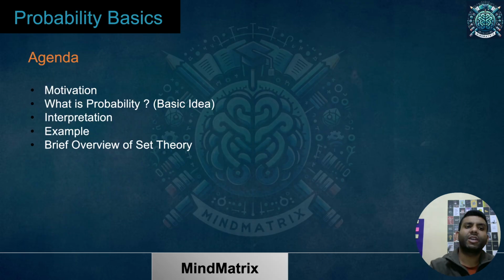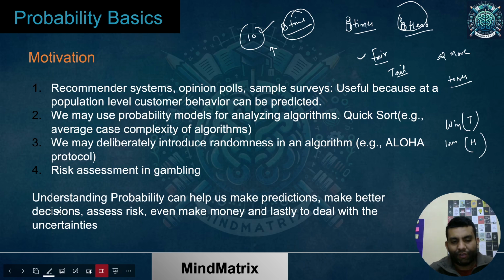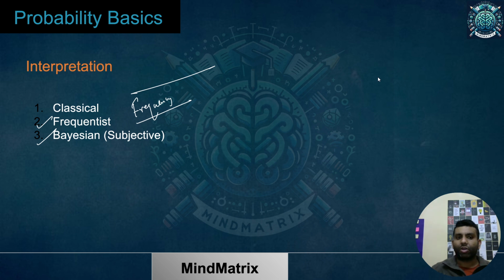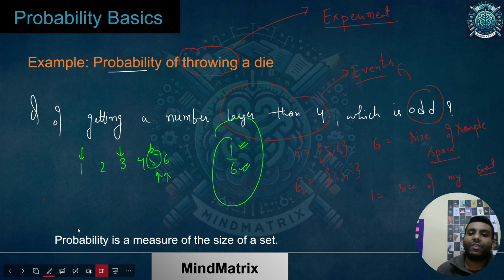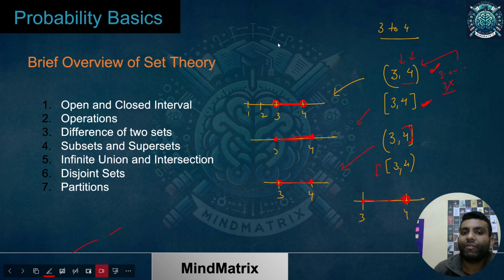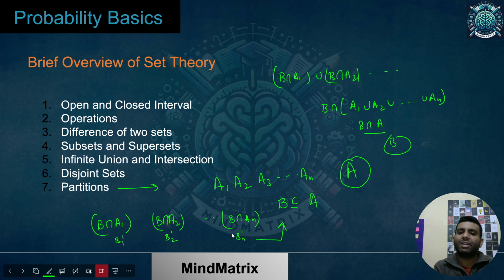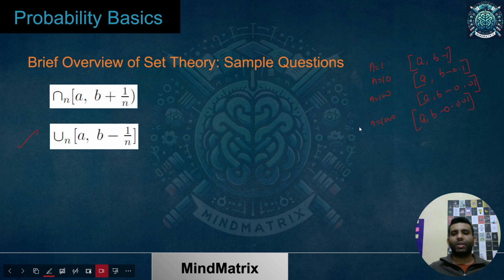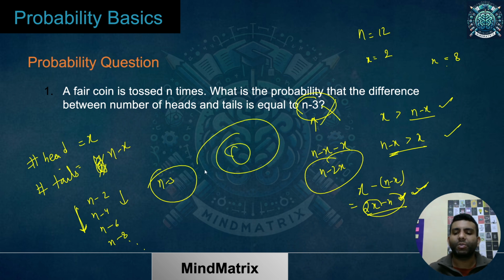Lec-1.4 What is Probability? Interpretations | Sachin Sir (IISc AIR 70) | GATE DA & CS 2024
In this video, we will discuss motivation for studying probability, what is it, what are different interpretations, and some more basics to create foundation for probability theory.